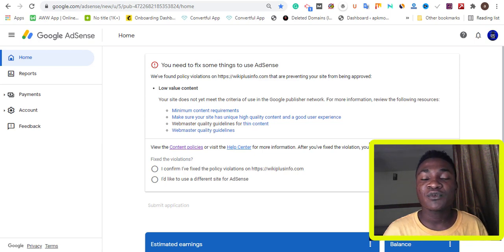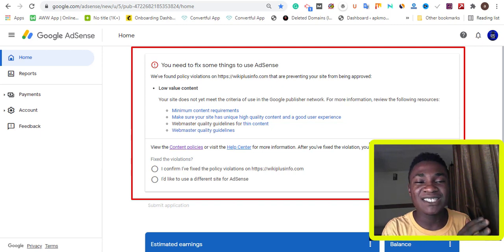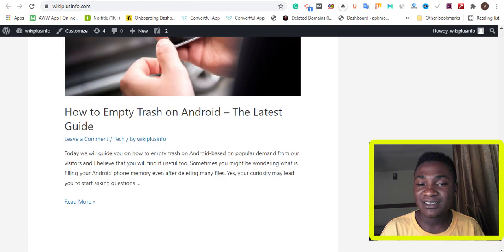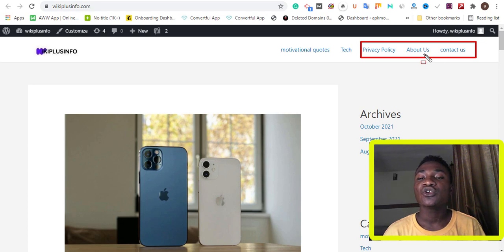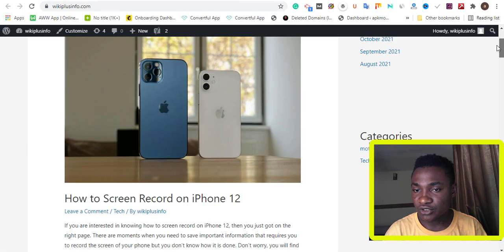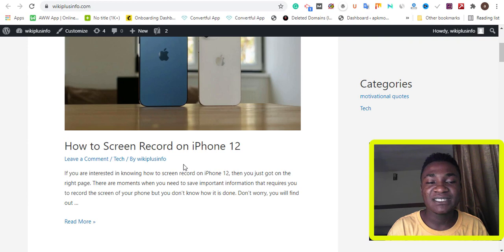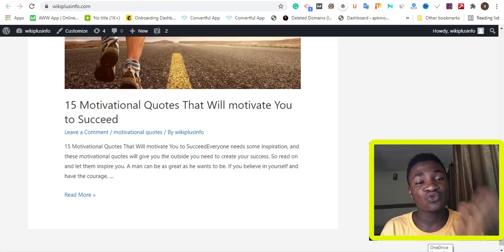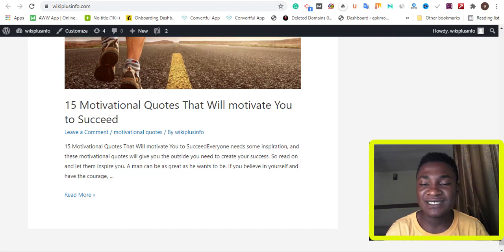How To Get Google AdSense Approval On WordPress Fast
hey guys, In today video I will show guys How To Get Google Adsense Approval On WordPress fast, if you're using WordPress self-host is going to be very easy to get google adsense approval fast, what matters in getting google adsense approval is your content, I have tried out the different content which I find out tech content is fast and easy. watch the video and understand better.

Address: 214 Aba-Owerri Rd, Aba 450271, Aba